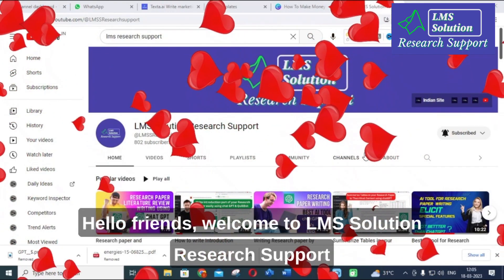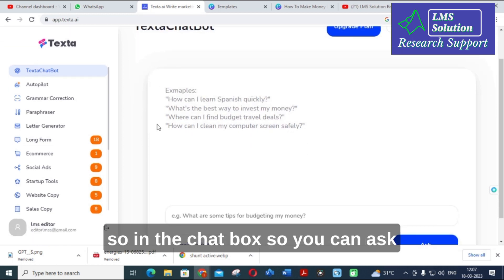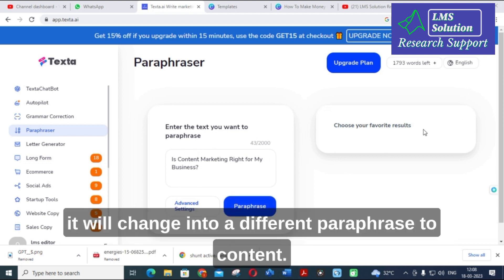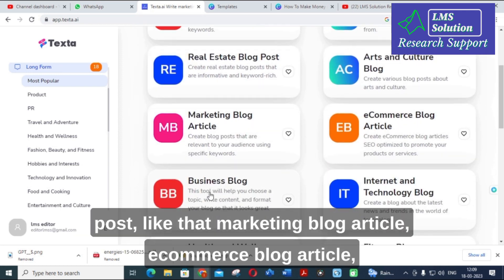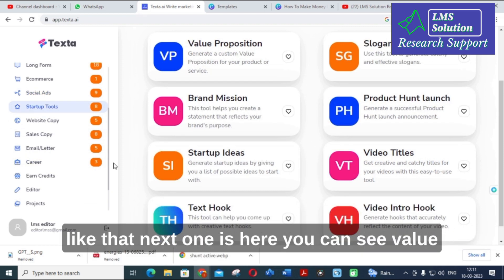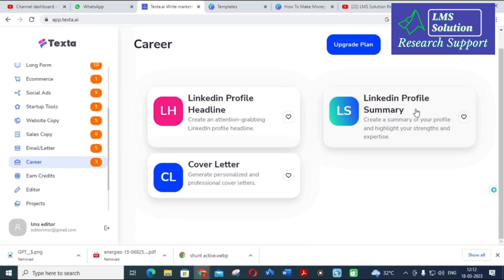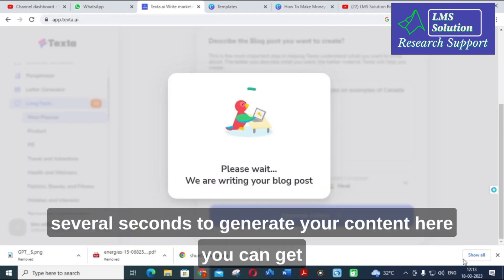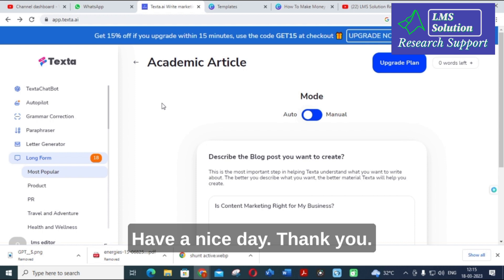AI Tool for Research article writing & Content creation |Texta ai | Tutorial | Best tool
LMS AI Monthly Plan : Rs.99 / $1.2
LMS AI Quarterly Plan : Rs.199 / $2.4
LMS AI Half-Yearly Plan : Rs. 499 / $6
LMS AI Yearly Plan: Rs.999 / $12

Pricing:
1. Plagiarism checking Up to 50 pages - ₹49
2. Plagiarism checking more than 51 to 100 pages - ₹99
3. Plagiarism checking more than 101 to 150 pages - ₹149
4. Plagiarism checking more than 151 to 200 pages - ₹199
5. Plagiarism checking more than 201 to 300 pages - ₹249

1. MATLAB modelling of Solar PV cell and Solar PV Array Using a mathematical equation.
2. How to find I-V and PV Characteristics of the modelled solar PV array in MATLAB.
3. MATLAB Implementation of Maximum Powerpoint Algorithm for solar PV array with a stand-alone system.
4. MATLAB Implementation of solar MPPT charger controller for a solar PV system.
5. MATLAB Implementation of a grid-connected solar PV system.